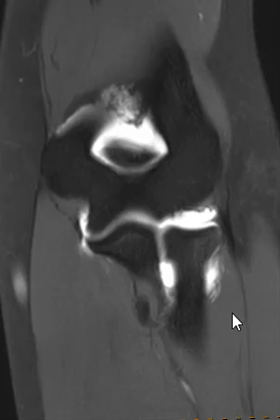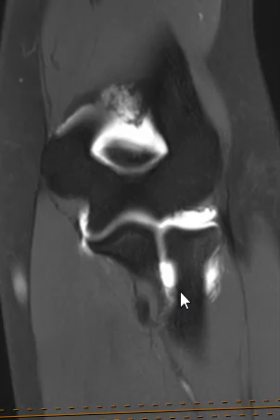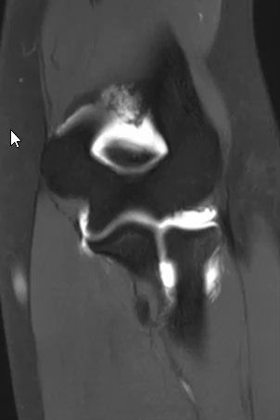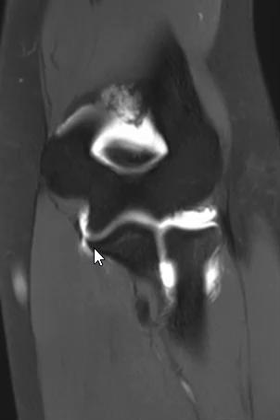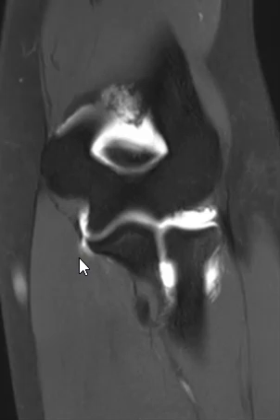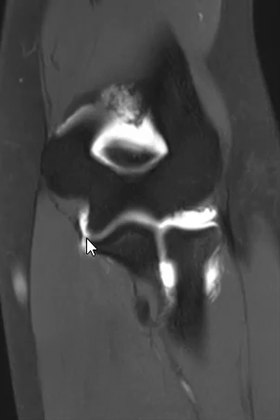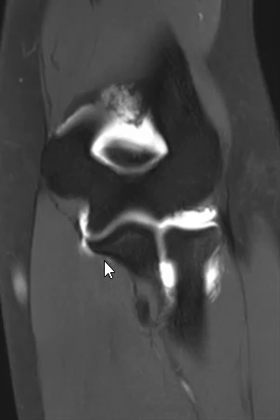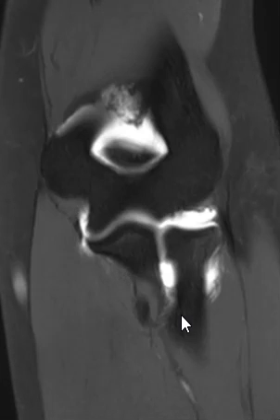Elbow MRI scan - Ulnar Collateral Ligament (UCL) Tear from Sublime Tubercle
Dr. Brian Gay from First Look MRI explains how to read an elbow MRI scan with a UCL tear from from sublime tubercle.

The UCL is rarely stressed in daily activities. It is injured in throwing types of sports or after elbow dislocation or surgery. It may occur as a sudden tear or may gradually stretch out over time with repetitive injury.

When torn, the UCL does not typically heal or may heal in a lengthened position. Sprains are classified into three grades.

In a first-degree sprain, the ligament is not lengthened but is painful. With a second-degree sprain, the ligament is stretched but still functions. With a third-degree sprain, the ligament is torn and does not function.